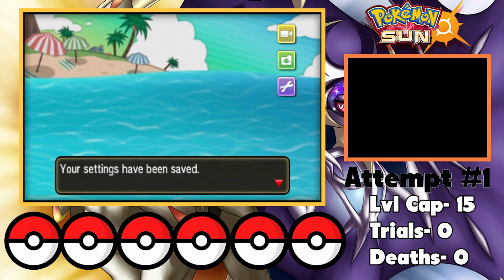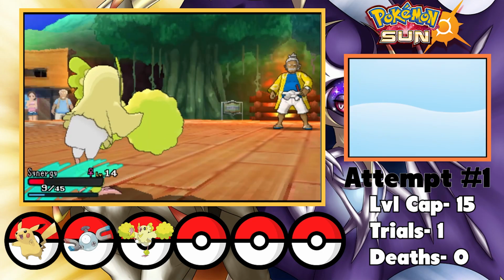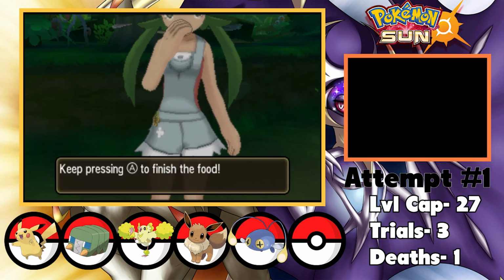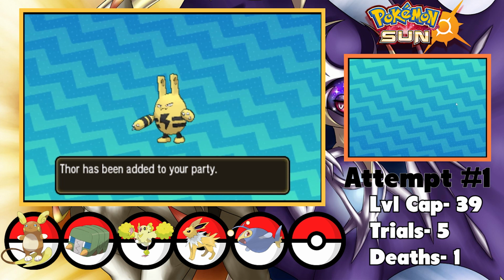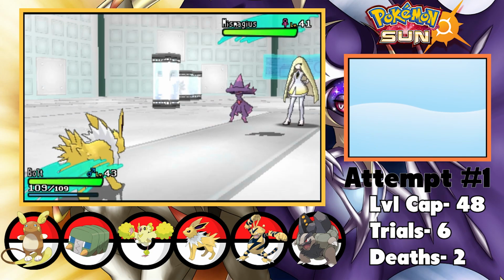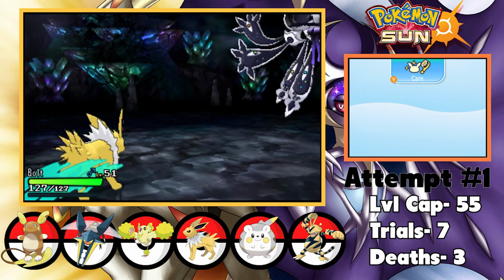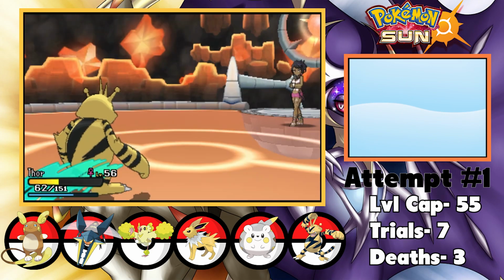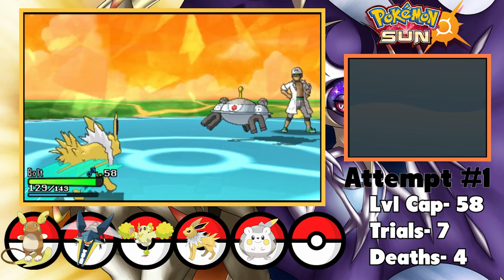Pokemon Sun Hardcore Nuzlocke Electric Types Only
Can I beat Pokemon Sun using hardcore nuzlocke rules and only electric types?

Rules
.Play on Set Mode
.If A Pokemon Dies in Battle it’s Permanently Dead
.If my Team Dies in Battle I Lose the Run
.I Can Only Catch 1 Pokemon Per Place
.No 2 of the Same Pokemon
.Level Cap of Gym Leader Highest Level Pokemon
.No Items in Battle
.Electric Types Only
.Only 2 Z Moves For The Entire Game

I want to thank everyone for the recent support on these videos. I so grateful to have been blessed with over 1000 people that watch and enjoy my content. You guys are really making my dreams possible and thanks again to everyone.